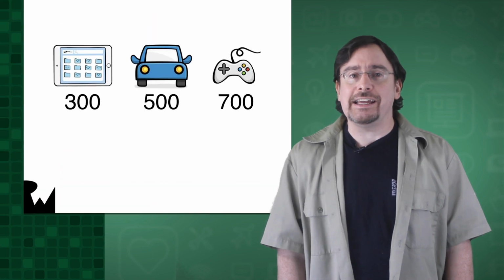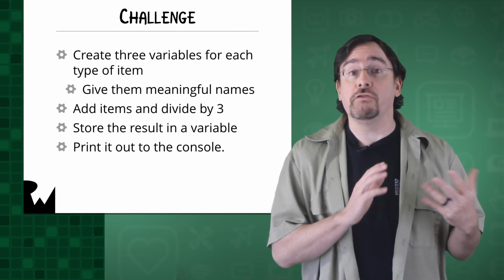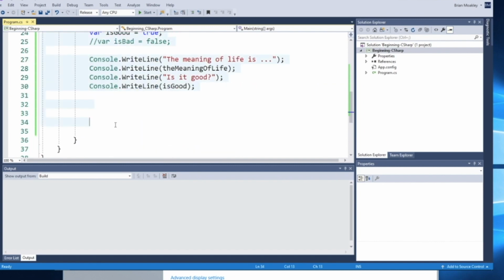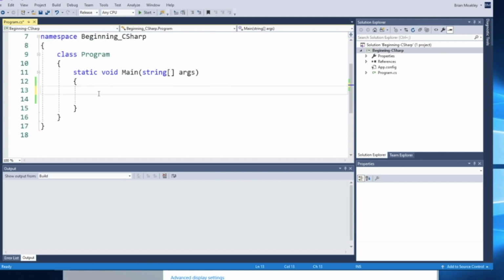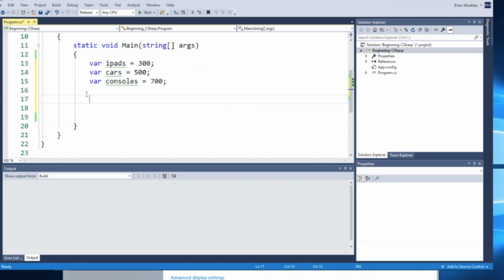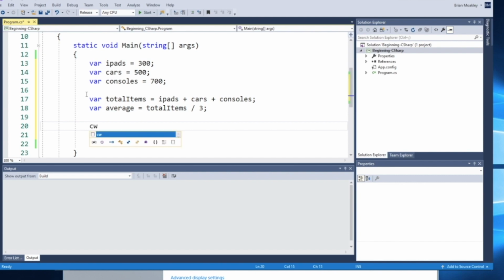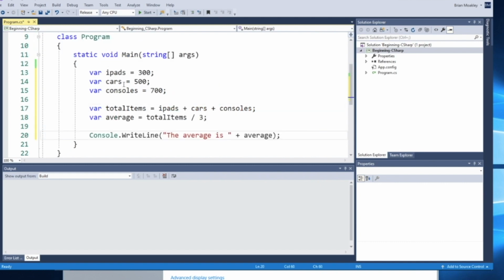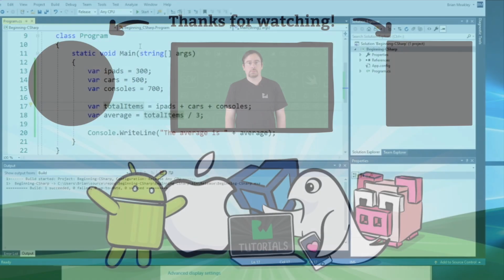Your First Programming Challenge - Beginning Programming with C# - C# 7 / Visual Studio 2017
In your first programming with C# challenge, you'll calculate the average value using variables. Good luck!

About the Course:

This course will teach you the basics of working with the C# language. You'll learn how to write programs using Microsoft's premiere development language: C#.

About C# (from Wikipedia):

During the development of the .NET Framework, the class libraries were originally written using a managed code compiler system called Simple Managed C (SMC). In January 1999, Anders Hejlsberg formed a team to build a new language at the time called Cool, which stood for "C-like Object Oriented Language". Microsoft had considered keeping the name "Cool" as the final name of the language, but chose not to do so for trademark reasons. By the time the .NET project was publicly announced at the July 2000 Professional Developers Conference, the language had been renamed C#, and the class libraries and ASP.NET runtime had been ported to C#.

Hejlsberg is C#'s principal designer and lead architect at Microsoft, and was previously involved with the design of Turbo Pascal, Embarcadero Delphi (formerly CodeGear Delphi, Inprise Delphi and Borland Delphi), and Visual J++. In interviews and technical papers he has stated that flaws[citation needed] in most major programming languages (e.g. C++, Java, Delphi, and Smalltalk) drove the fundamentals of the Common Language Runtime (CLR), which, in turn, drove the design of the C# language itself.

James Gosling, who created the Java programming language in 1994, and Bill Joy, a co-founder of Sun Microsystems, the originator of Java, called C# an "imitation" of Java; Gosling further said that "[C# is] sort of Java with reliability, productivity and security deleted." Klaus Kreft and Angelika Langer (authors of a C++ streams book) stated in a blog post that "Java and C# are almost identical programming languages. Boring repetition that lacks innovation," "Hardly anybody will claim that Java or C# are revolutionary programming languages that changed the way we write programs," and "C# borrowed a lot from Java - and vice versa. Now that C# supports boxing and unboxing, we'll have a very similar feature in Java." In July 2000, Hejlsberg said that C# is "not a Java clone" and is "much closer to C++" in its design.

Since the release of C# 2.0 in November 2005, the C# and Java languages have evolved on increasingly divergent trajectories, becoming two very different languages. One of the first major departures came with the addition of generics to both languages, with vastly different implementations. C# makes use of reification to provide "first-class" generic objects that can be used like any other class, with code generation performed at class-load time. Furthermore, C# has added several major features to accommodate functional-style programming, culminating in the LINQ extensions released with C# 3.0 and its supporting framework of lambda expressions, extension methods, and anonymous types. These features enable C# programmers to use functional programming techniques, such as closures, when it is advantageous to their application. The LINQ extensions and the functional imports help developers reduce the amount of boilerplate code that is included in common tasks like querying a database, parsing an xml file, or searching through a data structure, shifting the emphasis onto the actual program logic to help improve readability and maintainability.